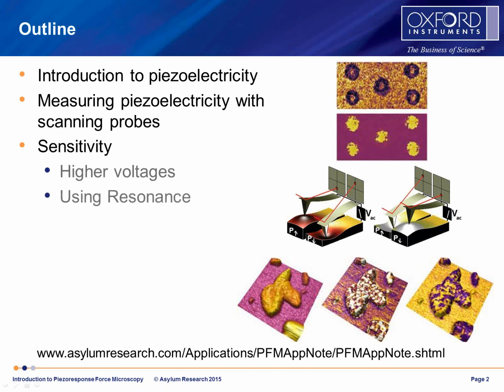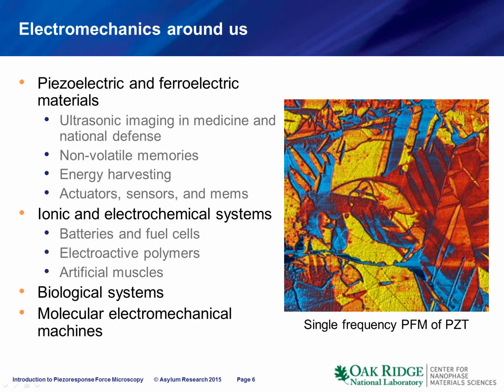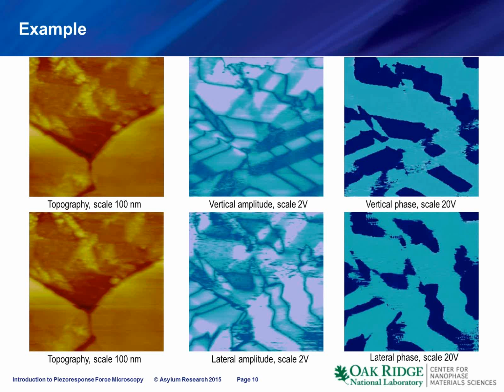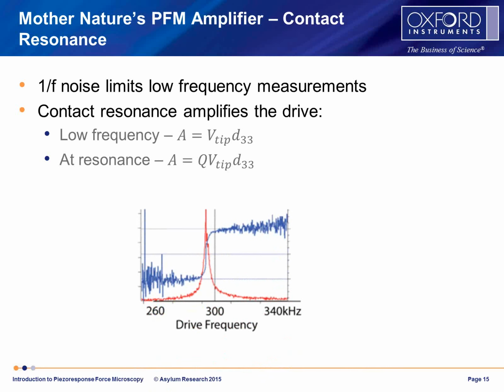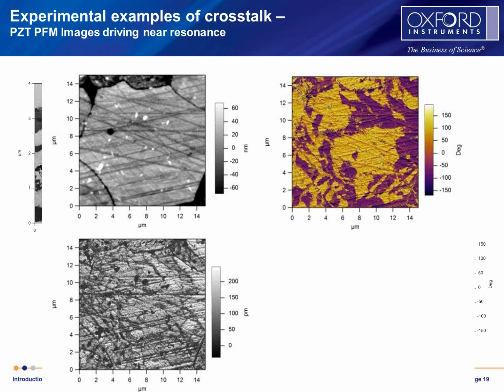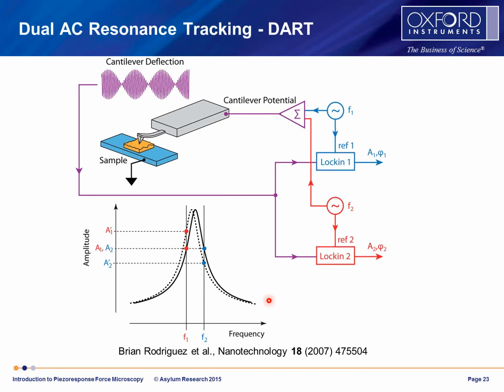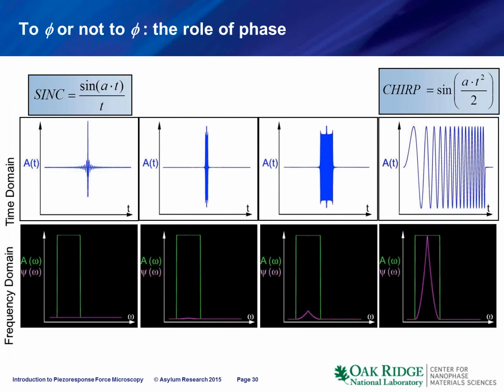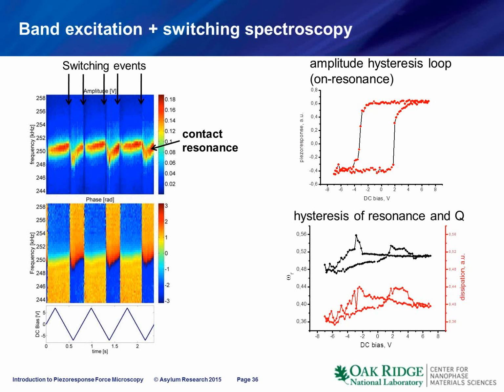Webinar: Introduction to Piezoresponse Force Microscopy PFM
Electromechanical coupling is one of the fundamental mechanisms underlying the functionality of many materials. These include inorganic macro-molecular materials, such as piezo- and ferroelectrics, as well as many biological systems.  Necessity for probing electromechanical functionalities has led to the development of Piezoresponse Force Microscopy (PFM), an ideal tool for local nanoscale imaging, spectroscopy, and manipulation of piezoelectric and ferroelectric materials.

This  first introduction of a two-part series that will cover topics including theory, electromechanical coupling, limitations of conventional methodologies,  and advances in instrumentation such as  Switching Spectroscopy PFM,  Dual AC™ Resonance Tracking (DART) and Band Excitation (for measuring a more complete frequency response.

Presenters include PFM pioneers Dr. Sergei V. Kalinin, Director at the Institute for Functional Imaging of Materials and Theme Leader at the Center for Nanophase Materials Sciences, Oak Ridge National Laboratory, and Asylum Research President and co-founder, Dr. Roger Proksch.